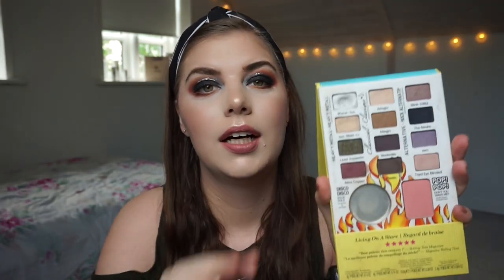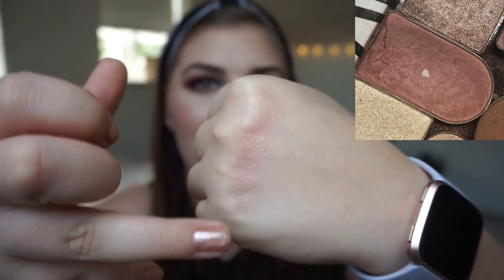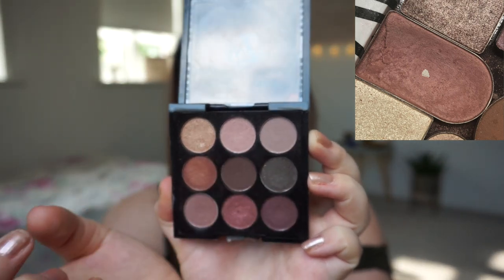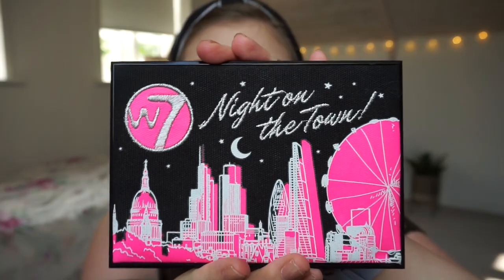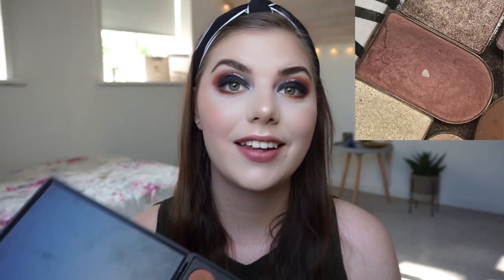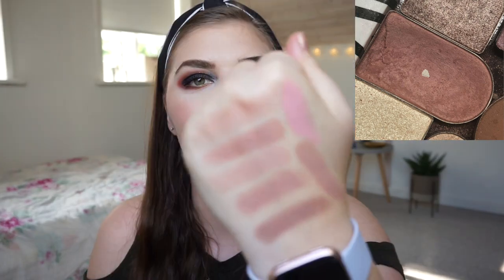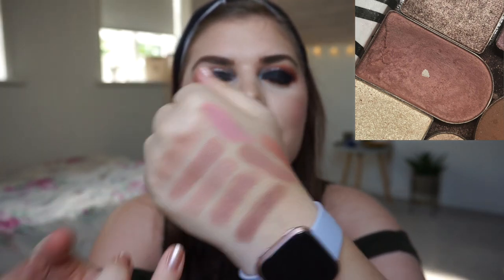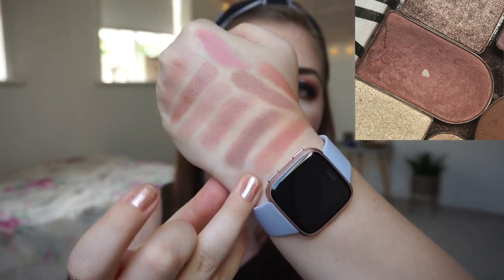SHOPPING OUR STASH W. PAULA // DUSTY PINK/ROSE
Paula and I are starting a new series as a collab! And im SO excited for it.
We want to get to know our collection a bit more by Shopping Our Stash.